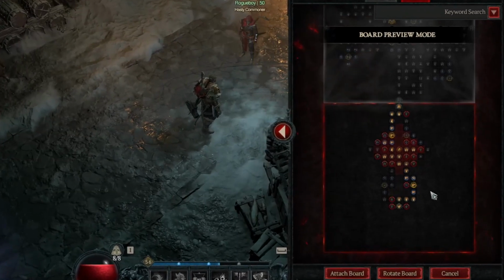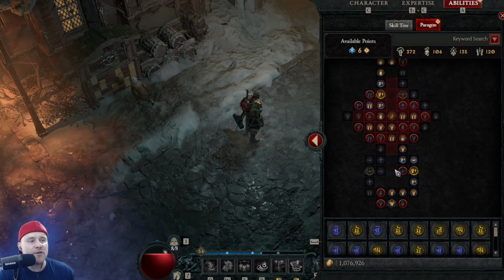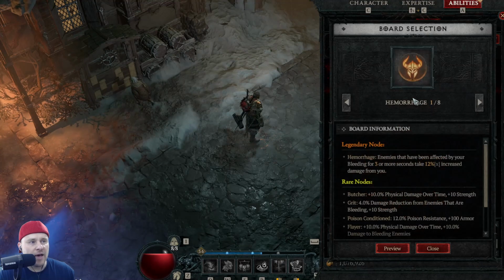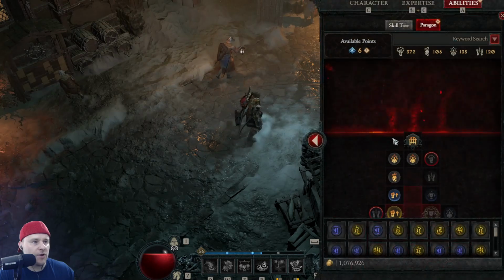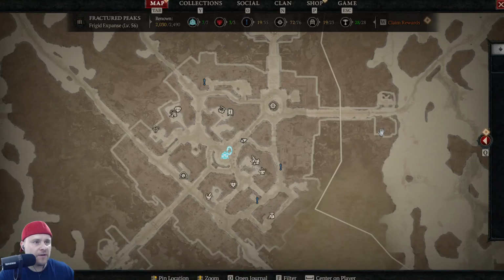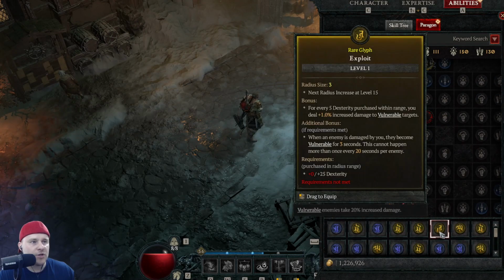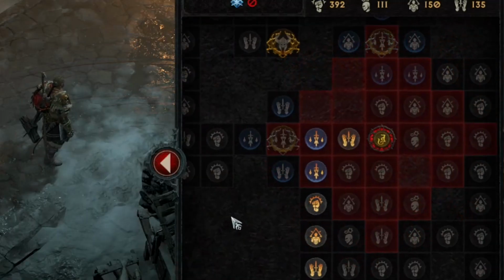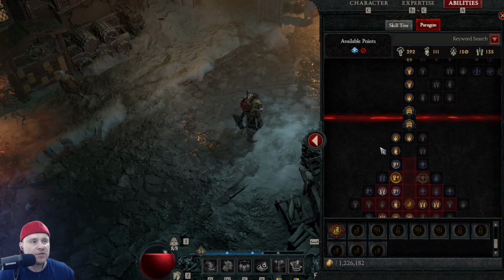Unlocking the NEXT Paragon Board. | Diablo 4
Unlocking my Next Paragon Board! Let's do this together :)
                              ⬇️Tips and Guides Below ⬇️

Hello everyone my name is BearCozy and today we are playing my favorite class in Diablo 4., the Barbarian!

-Bear
00:00 Paragon Points
03:26 Attach the paragon board
04:54 Glyphs